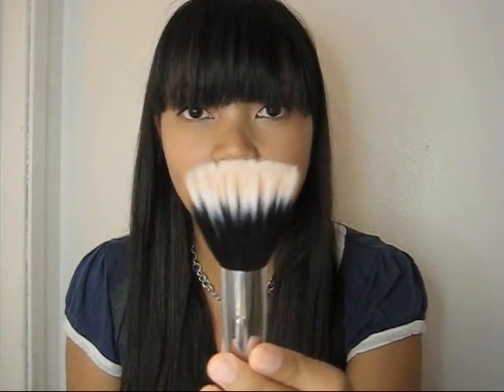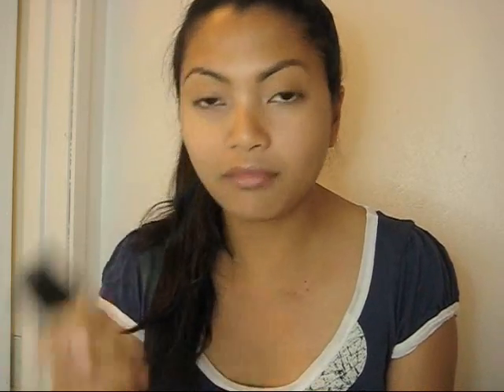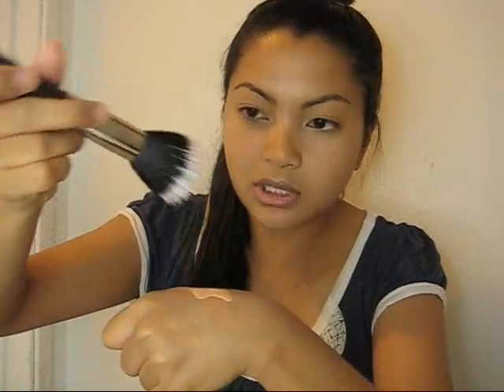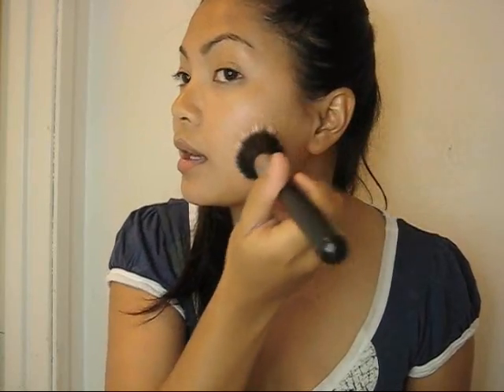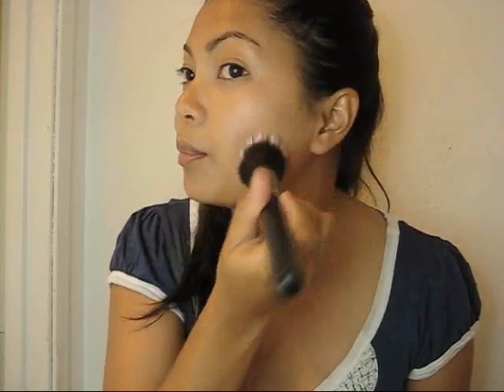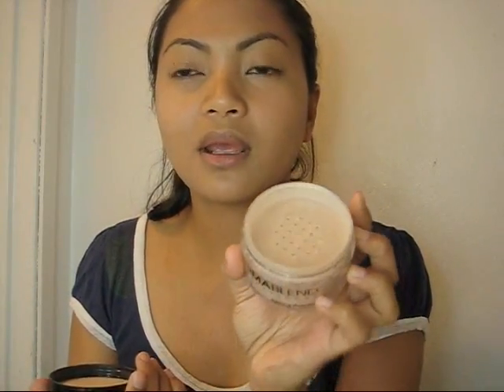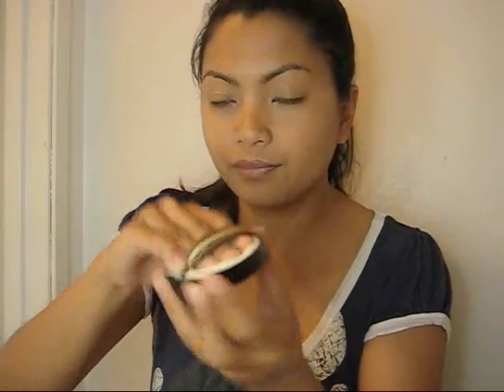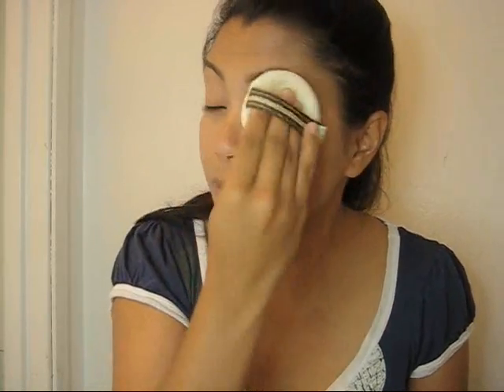Airbrush Look using a stippling brush